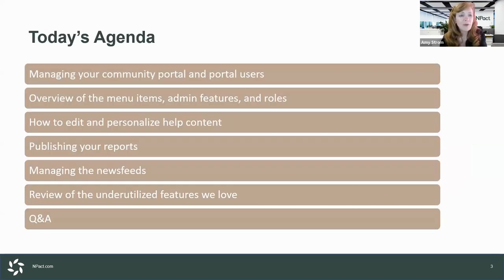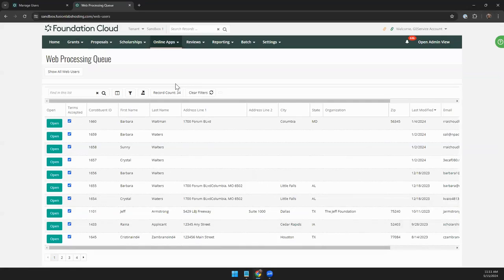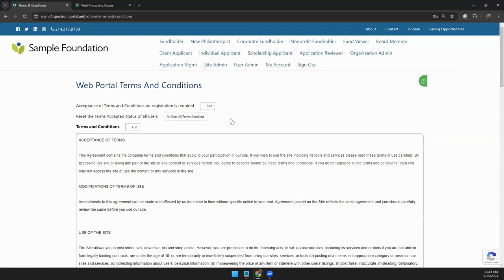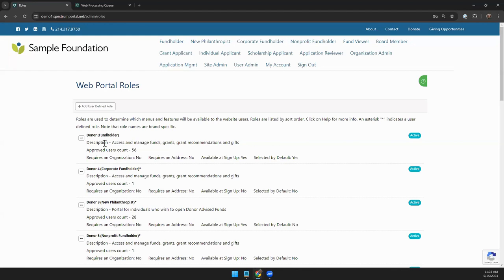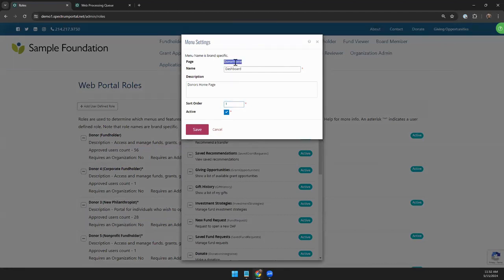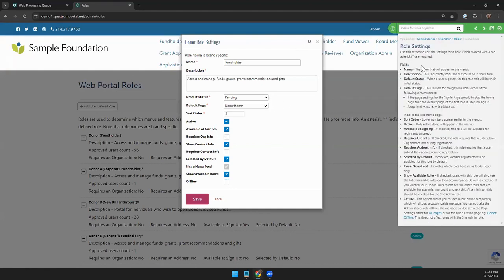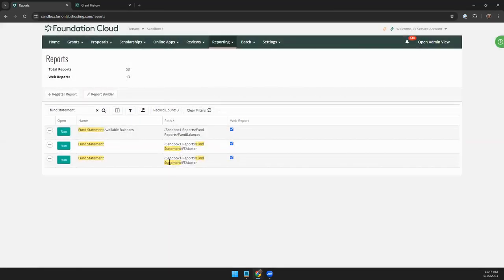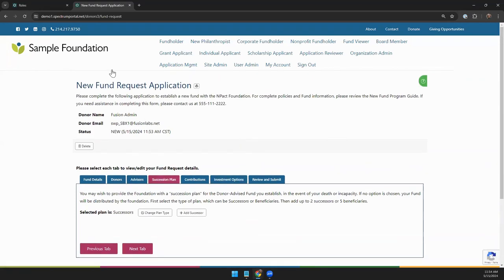Let’s Talk Solutions: Foundation Cloud Community Portal